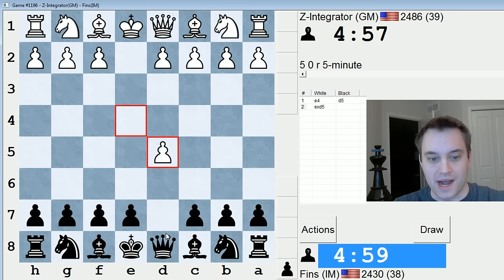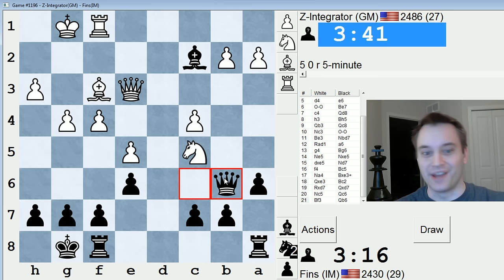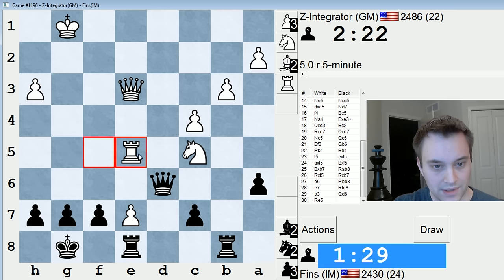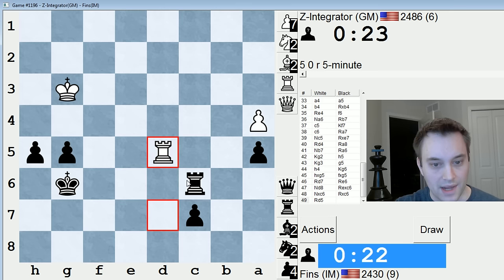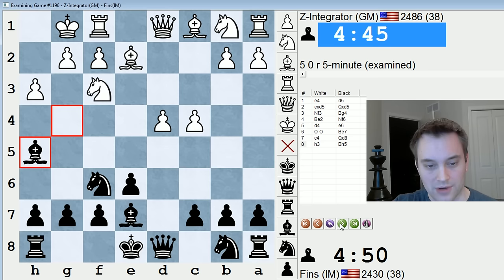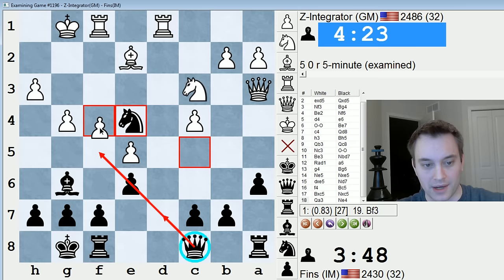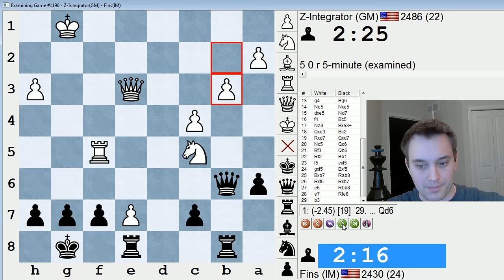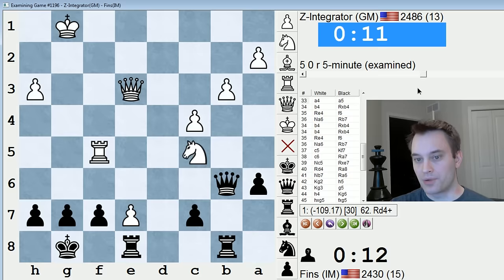Blitz Chess #379: GM Z-Integrator vs. IM Bartholomew (Scandinavian Defense)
Meeting the Scandinavian (1.e4 d5) with 2.exd5 Qxd5 3.Nf3 is a perfectly valid if not infrequent way of combating Black's opening. Here White builds a strong pawn center with the d4/c4 duo, whereas Black retains a solid yet semi-cramped position.